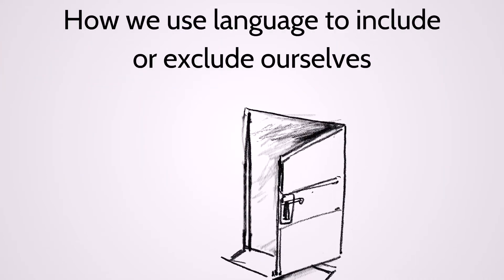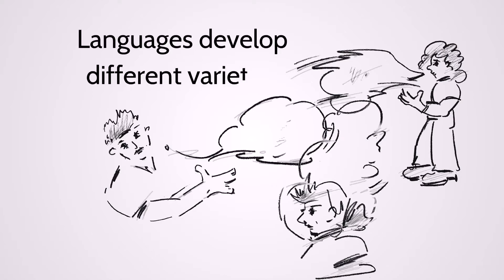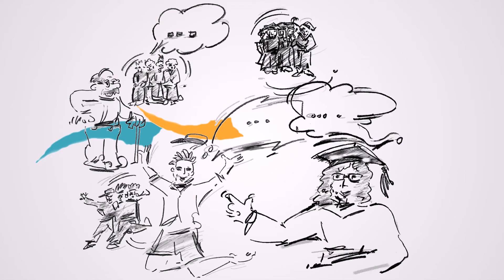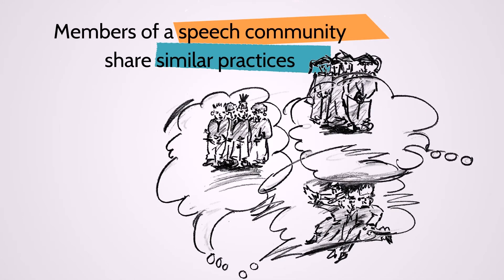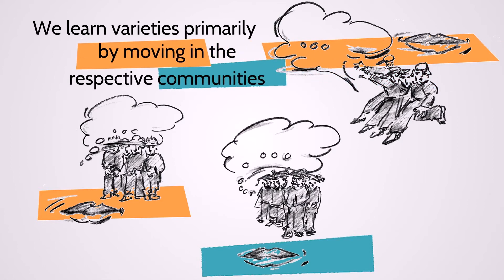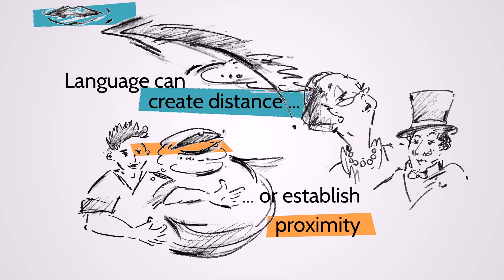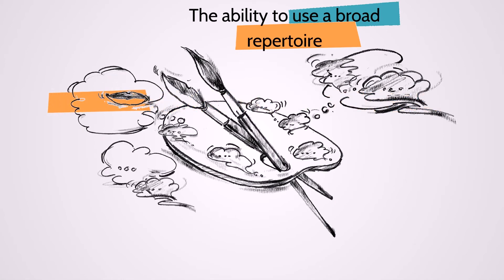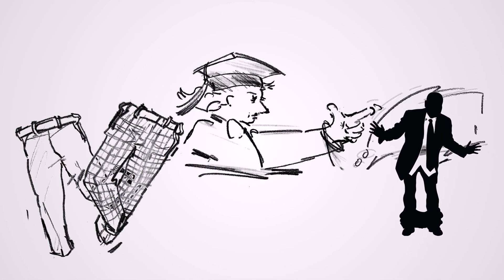Culture and practice: How we use language to include or exclude ourselves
“Trousers”, “pants”, “daks” – Three very different words used to describe a piece of clothing that covers each leg separately from waist to ankle. And with a bit of world knowledge, the word used tells you if the speaker comes from the UK, the US or Australia. This shows us that language is spoken differently in different regions. Or in linguistic terms: languages, or more precisely individual natural languages such as English, develop different varieties.

From 0:47. Varieties can be defined by a geographical area, in which case we often call them dialects. And if the geographical areas are distant enough, these varieties can even develop into standard varieties, such as North American English and British English. But geography isn’t the only means by which a variety can develop. Whenever a community forms and differentiates itself from others, a variety can develop. For instance, young people speak differently from older people, educated people differently from less educated, experts differently from laypeople, or those in the legal profession differently from those in the medical profession. This is why every language has varieties such as slang, academic language, jargon and colloquialisms.

From 1:44. Speech communities are formed by those people who use a language in a similar manner. In specific terms: members of a speech community share similar practices of giving meaning to their experiences through language. In general terms: members of a culture share similar practices of how to do things in a way that works and gives meaning to their community. For this reason, our activities in general and our language usage in particular are a reflection of our community and its culture.

From 2:22. So 𝘵𝘳𝘰𝘶𝘴𝘦𝘳𝘴 sounds like British English, 𝘤𝘩𝘪𝘭𝘭 𝘰𝘶𝘵 like slang, 𝘢 𝘮𝘪𝘯𝘶𝘦𝘵 like academic language, and 𝘱𝘳𝘰𝘵𝘦𝘰𝘭𝘺𝘴𝘪𝘴 like scientific jargon. When you speak like this, you show that you are familiar with the language and culture and are therefore a part of it. We learn varieties primarily by moving in the respective communities and experiencing their culture. If we extend this further, people who move around in the world become familiar with different communities, cultures and languages…

From 3:00. … and they are therefore also aware of the impact of language and use it accordingly. Academic language can demonstrate expertise and create distance; colloquialisms and dialects can establish proximity. While a Southern drawl with its inclusive 𝘺𝘢’𝘭𝘭 sounds laid back and friendly, the Received Pronunciation of the Queen’s English can sound more educated, privileged and perhaps even snobbish. Choosing the appropriate language can bring people together – or it can exclude them. So if you walk into a Texan clothing store with its cowboy hats and boots and ask for a pair of trousers, you might be met with a surprised, perhaps even bewildered expression.

From 3:51. The ability to use a broad repertoire of varieties in an appropriate manner is therefore a key communication skill. This is especially the case for the linguistic style, that is the ability to find the right tone within a variety. We often say that 𝘤𝘭𝘰𝘵𝘩𝘦𝘴 𝘮𝘢𝘬𝘦 𝘢 𝘱𝘦𝘳𝘴𝘰𝘯. For language, we could say that 𝘸𝘰𝘳𝘥𝘴 𝘮𝘢𝘬𝘦 𝘢 𝘱𝘦𝘳𝘴𝘰𝘯. You could also express this as 𝘵𝘩𝘦 𝘤𝘩𝘰𝘪𝘤𝘦 𝘰𝘧 𝘭𝘦𝘹𝘪𝘴 𝘪𝘮𝘱𝘭𝘪𝘦𝘴 𝘴𝘰𝘤𝘪𝘢𝘭 𝘴𝘵𝘢𝘵𝘶𝘴. While the latter is like a bespoke dress shirt with a Windsor collar and double cuffs from London’s Savile Row, the first is more like a High Street pair of trousers: ready-to-wear but just as suitable for the occasion.

From 4:36. Trousers. Not slacks or daks, not dockers and certainly not knickerbockers! These variants and slang don’t stand a chance in English academic language. Or in more colloquial terms: don’t get caught with your pants down by using the wrong term

"Culture and practice: How we use language to include or exclude ourselves" is part of Language Matters, a series of short videos on applied linguistics and language professions. The videos complement a study guide, a website with exercises and solutions, as well as a MOOC course

Text: Daniel Perrin
Transcreation and voice: Elana Summers
Visuals and animation: Lilian Krauthammer

Don't miss out. If you haven't already, make sure to give us a follow.